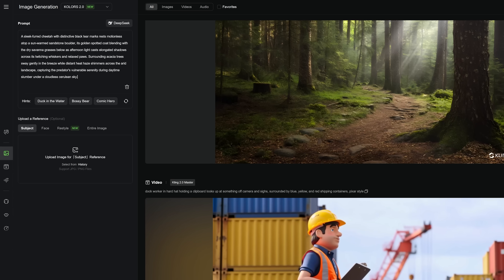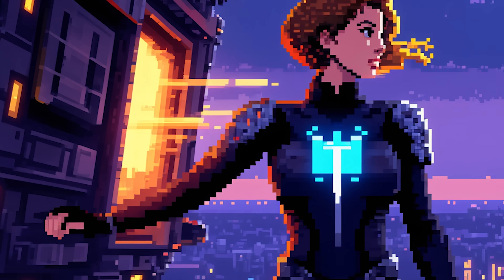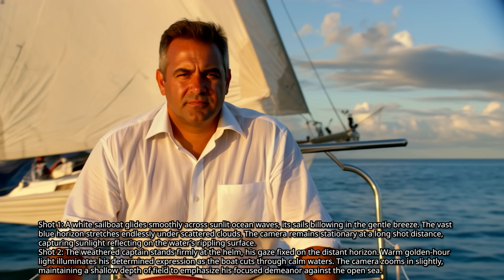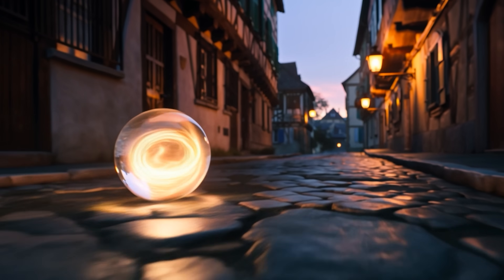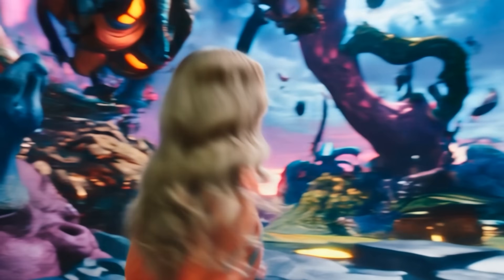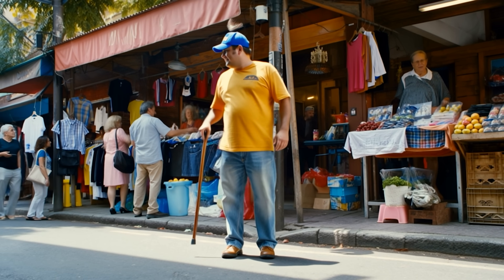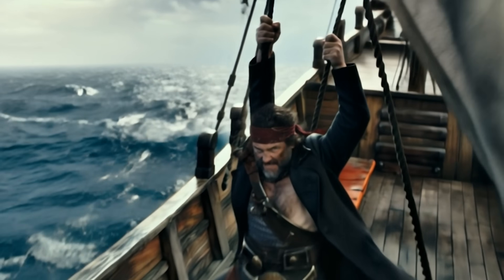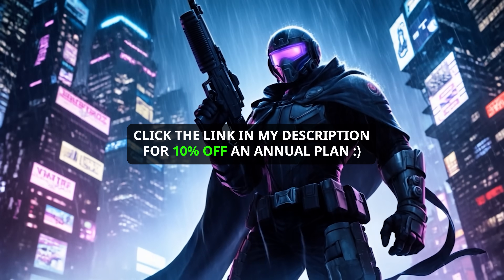KLING 2.0 - Video AI Is Getting IMPRESSIVE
The new Kling AI video model KLING AI MASTER 2.0 does a great job of understanding complex scenes and camera movements while maintaining a coherent feel. They also have a new AI image model called KOLORS 2.0 which, when used in conjunction with their variety of other features, can lead to some spectacular results.
My personal favourite tool, the Multi-Elements Editor, allows you to Add, Remove, or Swap elements from a scene. It's fascinating to play with! DeepSeek integration is the cherry on top.
Let's put these tools to the test and showcase some of my generations.